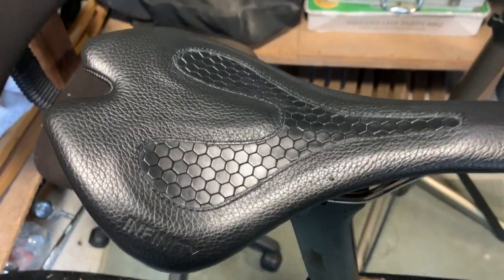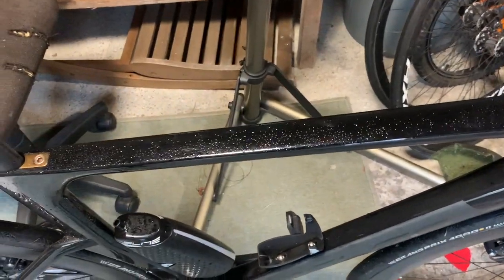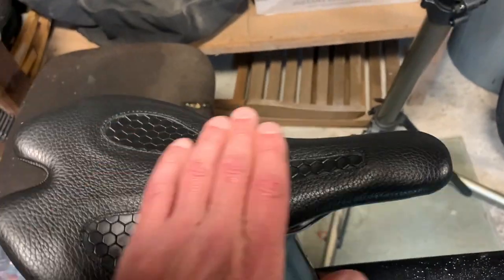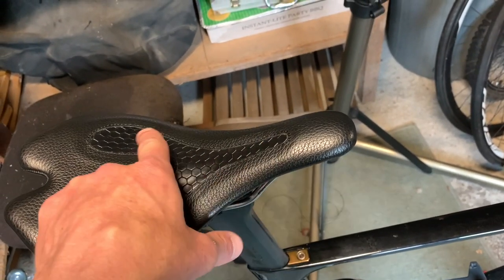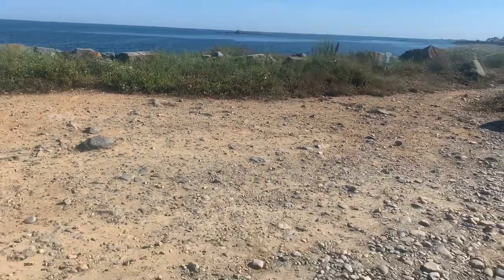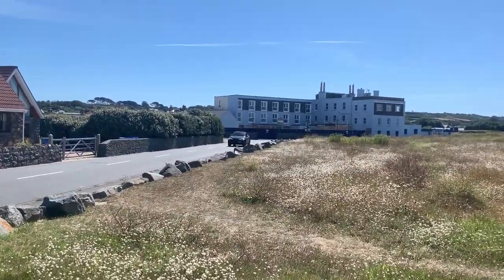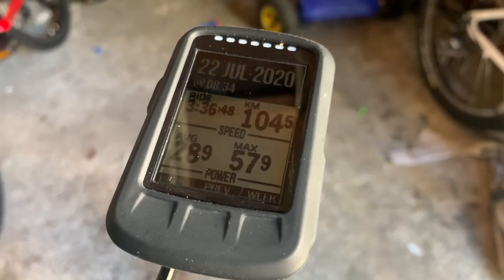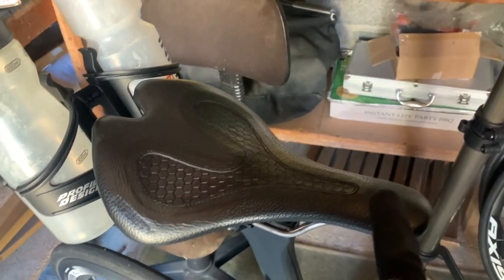Infinity bike seat E1X ride review best saddle ever?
In this video I give you my thoughts on my first rides, subsequent rides, then a monster 100k ride

Right from the start I could tell this saddle is different, its expensive but, its gotta be the best saddle I've ever ridden up until now.